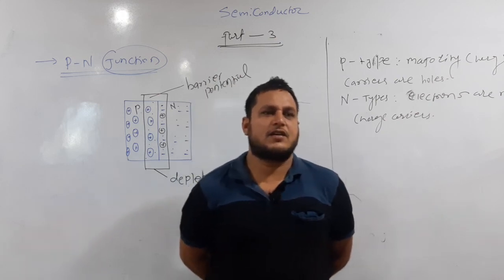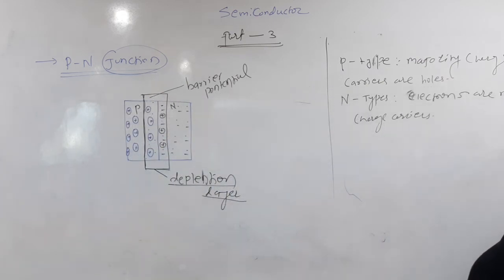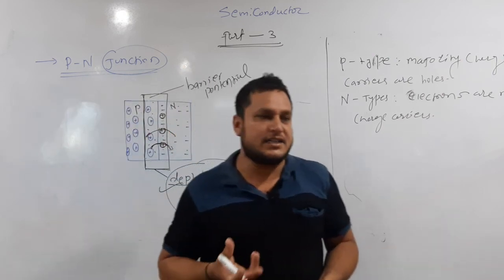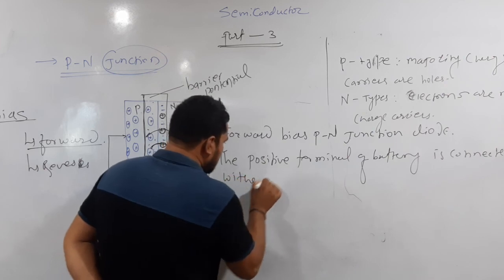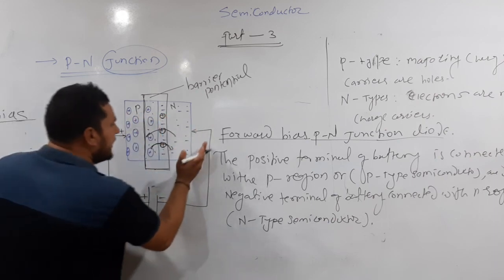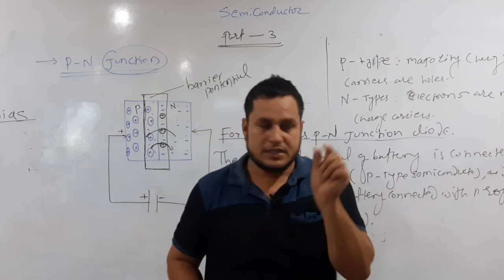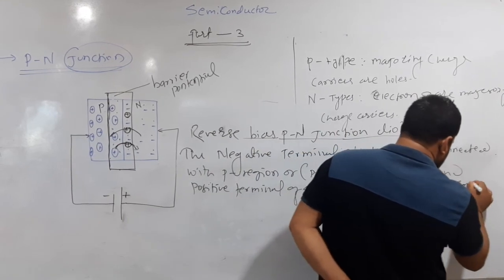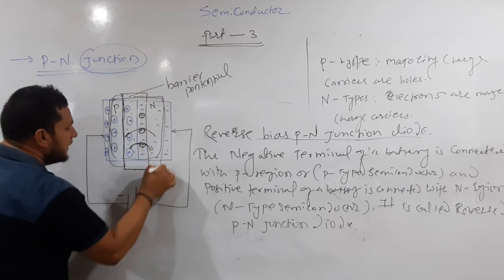P-N Junction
Apple Products
AmazonBasics Nylon Braided USB:-v
Recording Mic